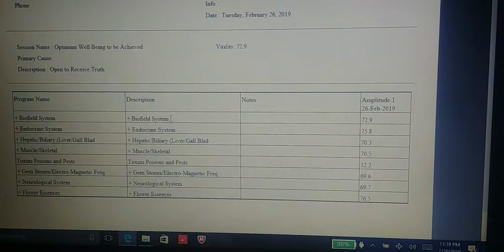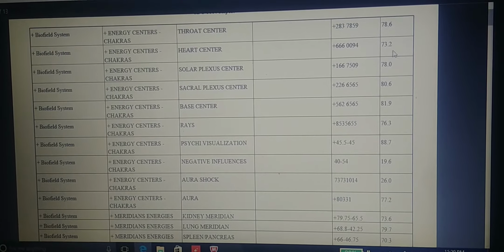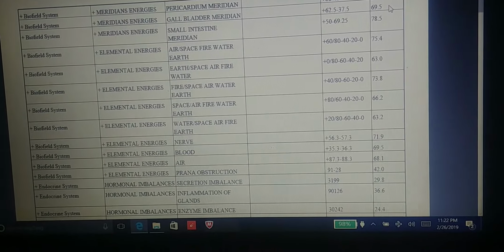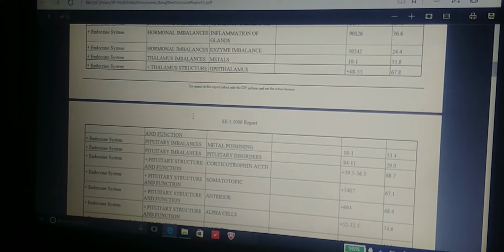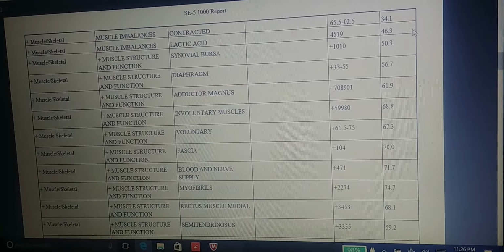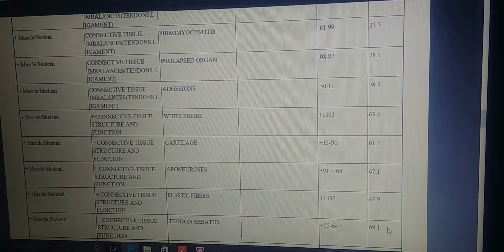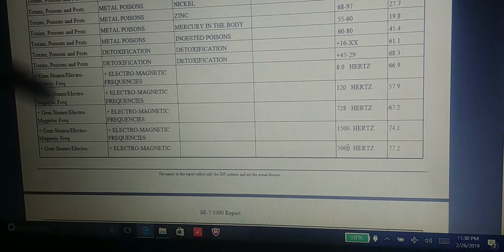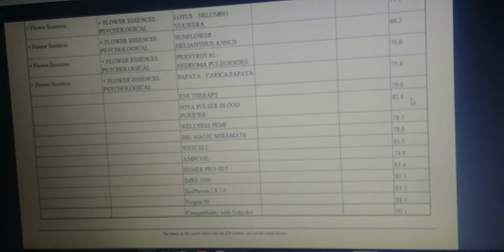L.E.N.R Plasma Transmutations,HHo plasma Art, Solid Plasma GANS Fulguritic healing tools free energy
Reversing the damage done by keshe made products & other plasma tools this man had done to self..
Blanket statements hurt people..as do the plastics in the GANS & tools they selling